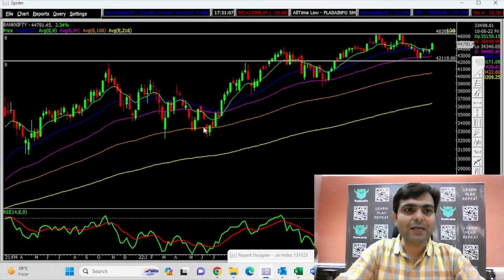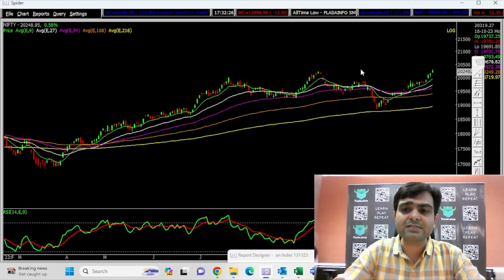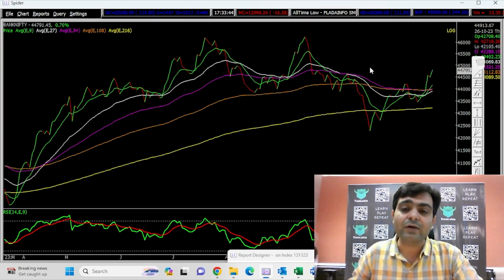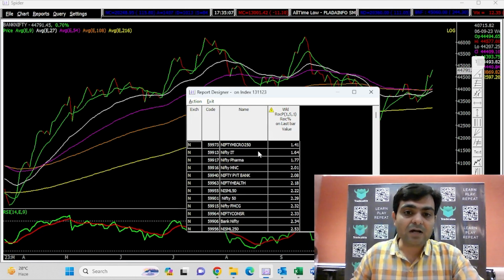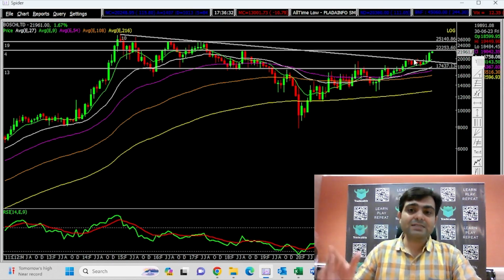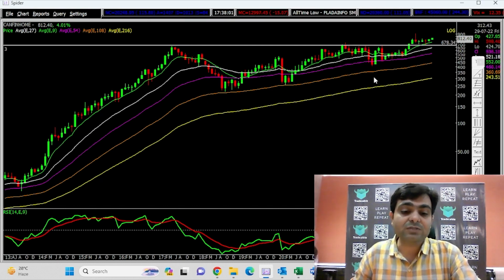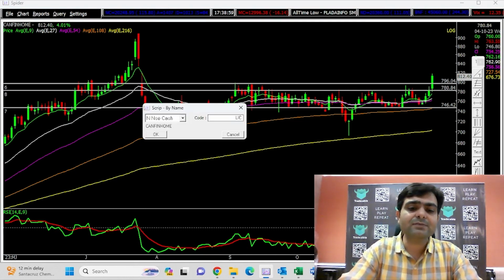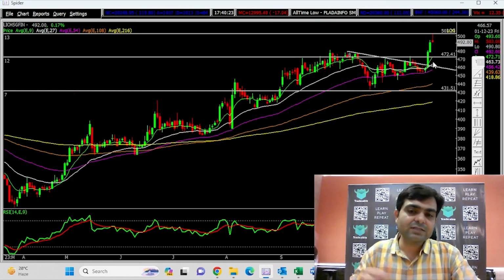Stock Markets Recap Week Of 1st Dec 2023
Summary :
The recent upswing in the market has led to a rise of more than 7% in the Index. Nifty has formed five continuous bullish upward candles and the Index has reached an all-time high level. The major participation came from CPSE stocks, Auto, and Realty stocks, while financial service and FMCG stocks were the least performers.

If the Index remains above the level of 19870, it is expected to continue to stay in the positive zone. Any intermediate correction can be used as a buying opportunity. Based on the broader market move, the Index has the potential to go up to 21000 at the positional level. In the short term, the Index can have an upside potential up to 20400 to 20500 level.

Resistance: 20400/20500
Support: 20000/19870

Please Note: This video is an initiative by FinLearn Academy for education purpose